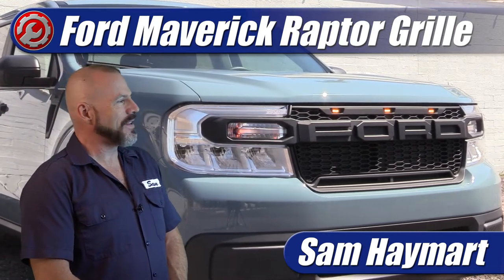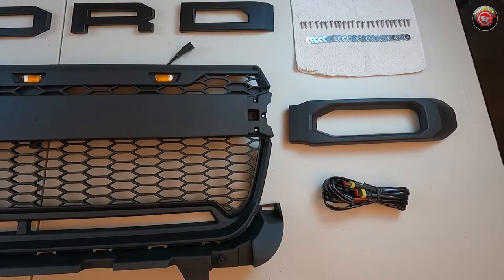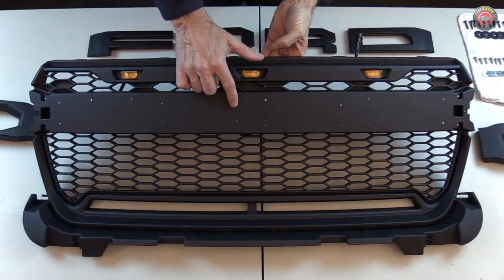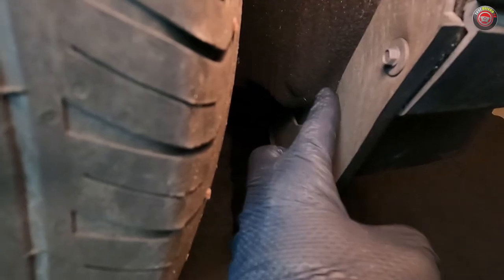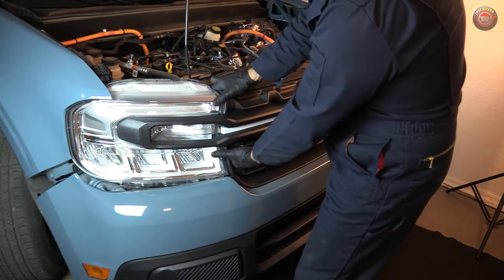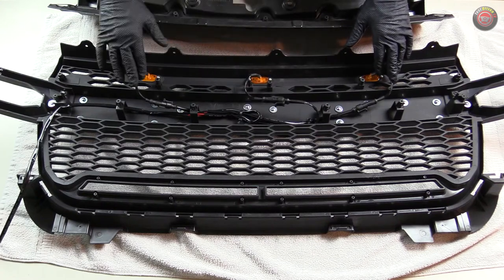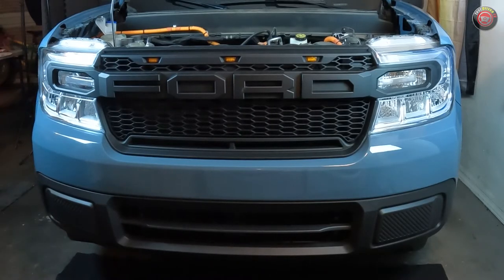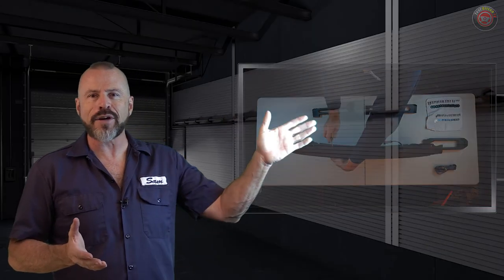2022-2024 Ford Maverick Raptor Style Grille: Detailed Installation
We unbox, review and do a deep dive installation of the "Raptor" style custom grille for the Ford Maverick. Grille removal, assembly and important things you need to know before you buy, before you install.

0:00 Introduction
0:26 Product
1:49 Unboxing
2:58 Hardware
4:00 Grille Assembly
5:09 Old Grille Removal
8:49 Old Grille R&R
9:59 New Grille R&R
10:53 Wiring Harness
11:49 Final Assembly Install
13:04 Final Thoughts